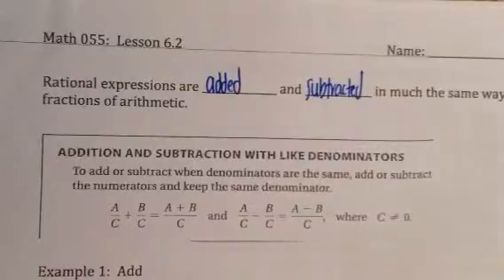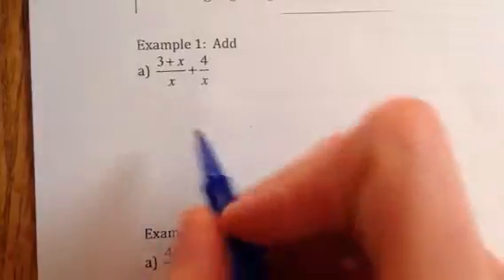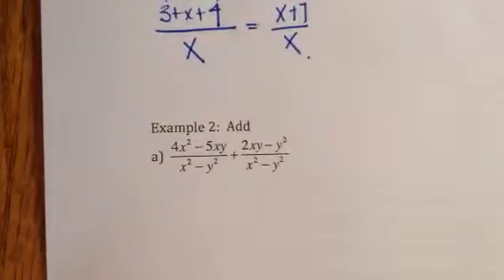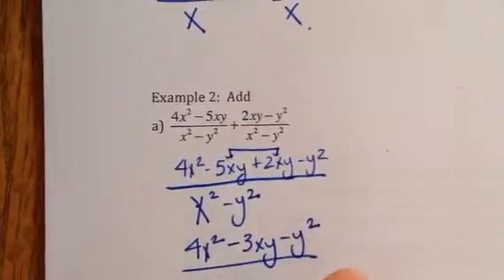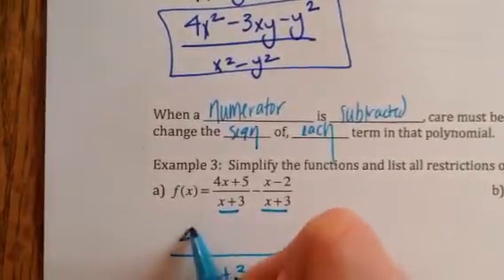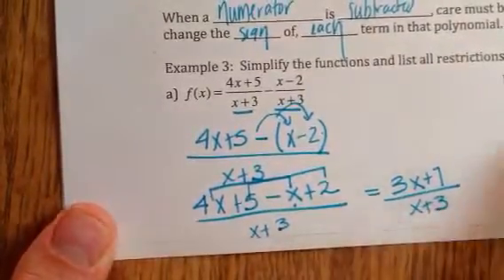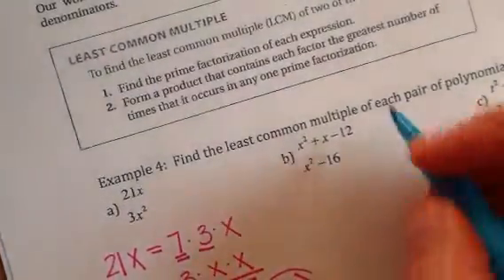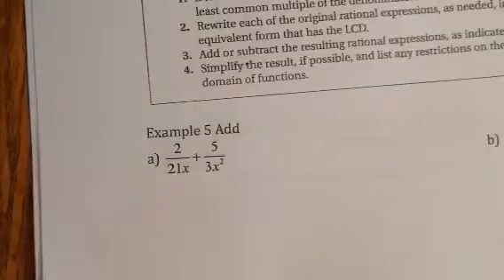Math 055: lesson 6.2 part 1